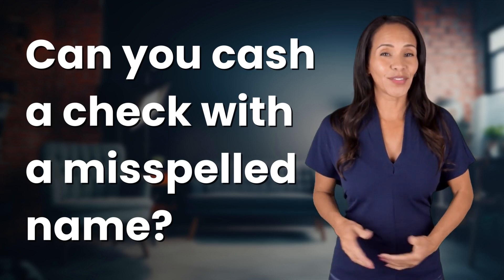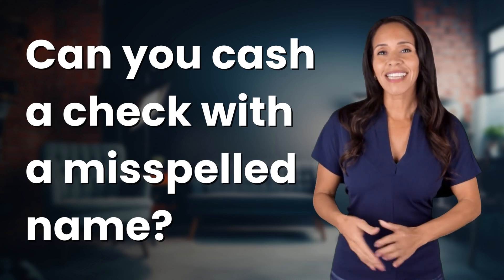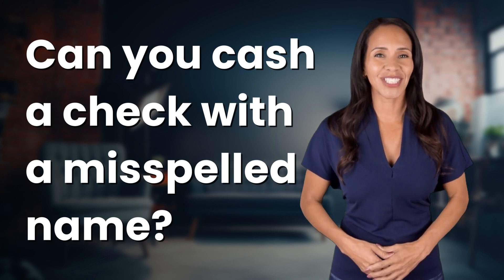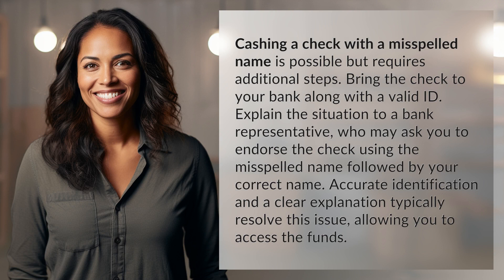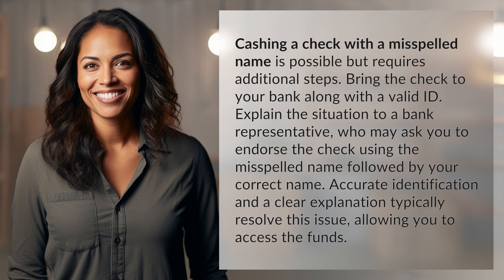Can you cash a check with a misspelled name?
How to Cash a Check with a Misspelled Name 👉 Cashing Misspelled Check 👉 Learn the steps to cash a check with a misspelled name by bringing it to your bank with a valid ID and explaining the situation to a bank representative for resolution.

Laura S. Harris (2024, June 2.) Can you cash a check with a misspelled name?
    🌐 AskAbout.video